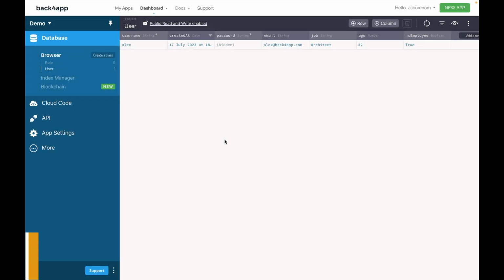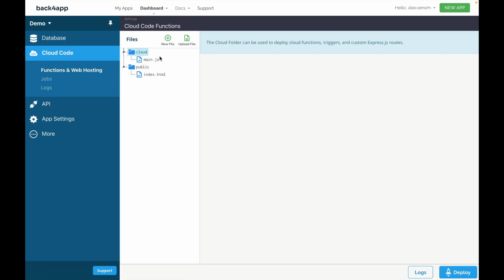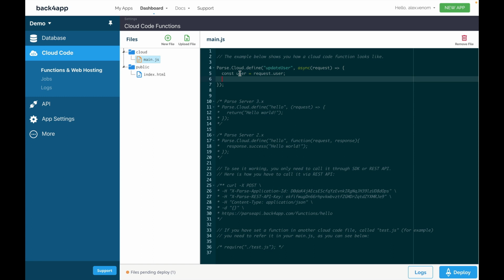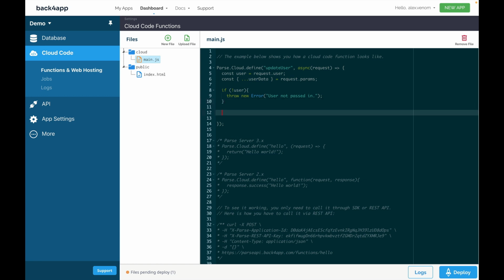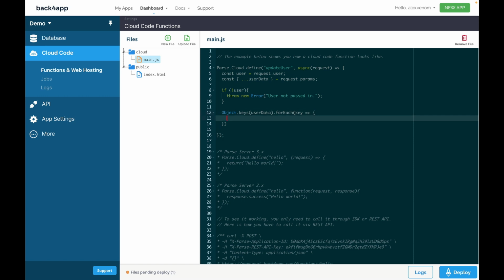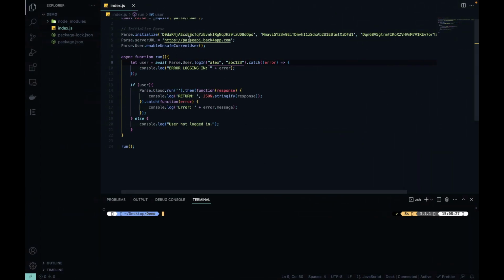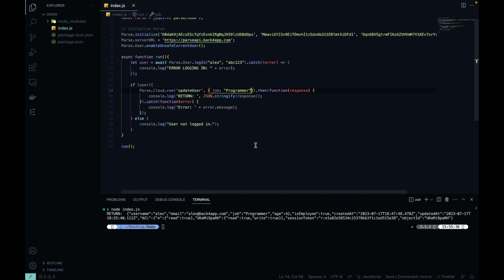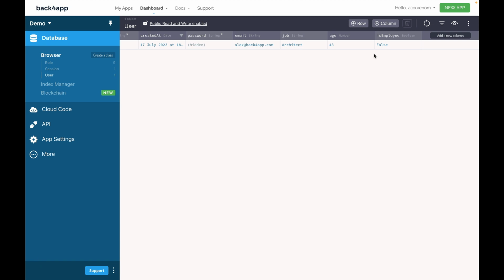Implementing VERY Flexible Cloud Code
Today in Talking to the Architect, we will see the implementation of a Cloud Code Function that takes any number of parameters (properties to set) and set only those in a given Object.
We will be using the User Class for this demonstration, but the exact same principle applies to any Class with any number of properties, making your Cloud Code able to be executed in multiple parts of your App, setting only relevant information on that part only.